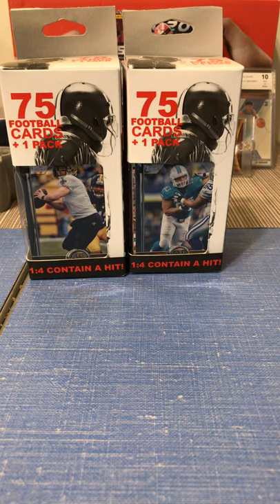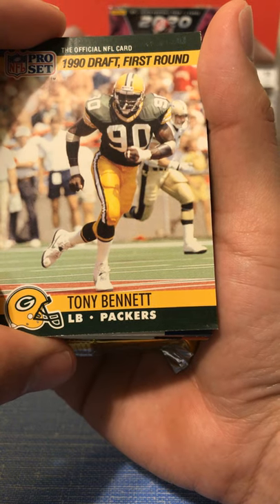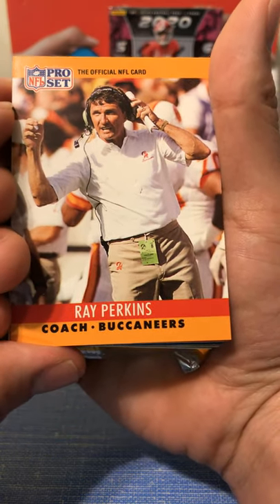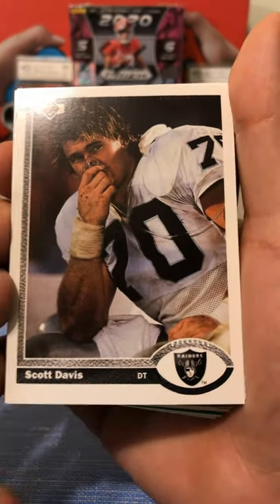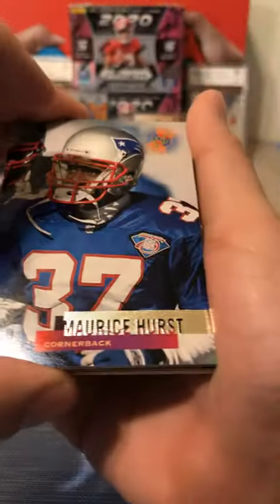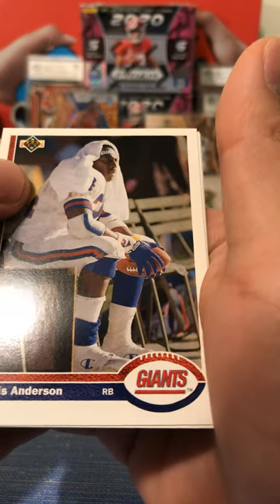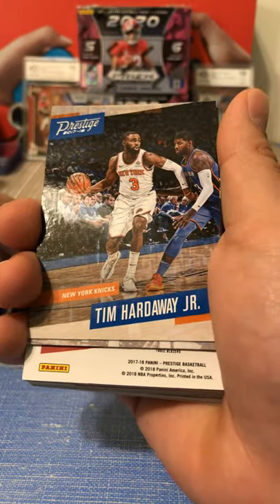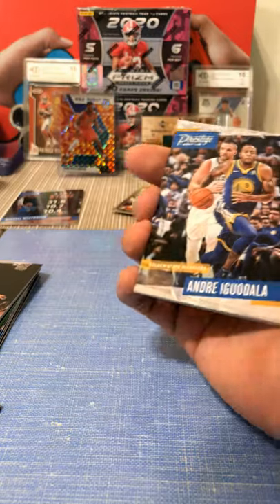Opening JUMBO BOX (rite aid) and bonus prestige pack part 1